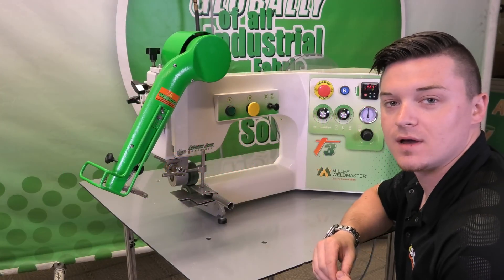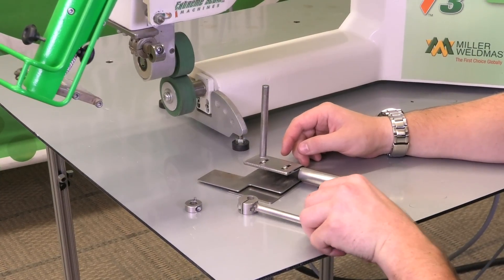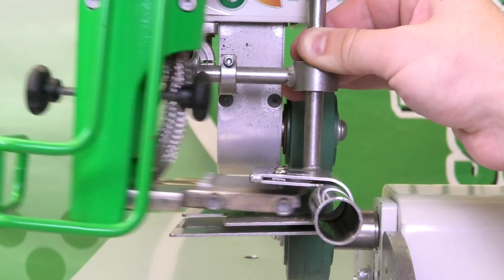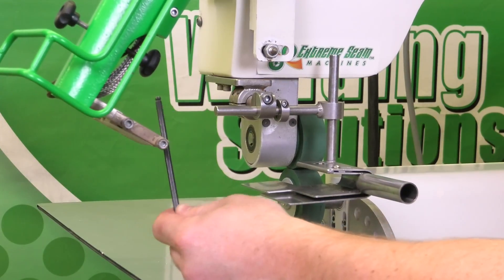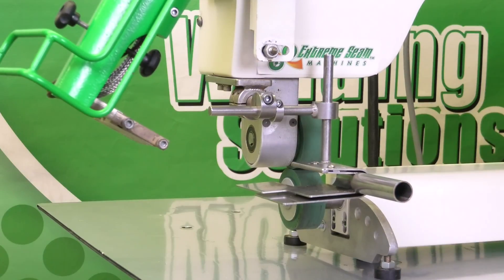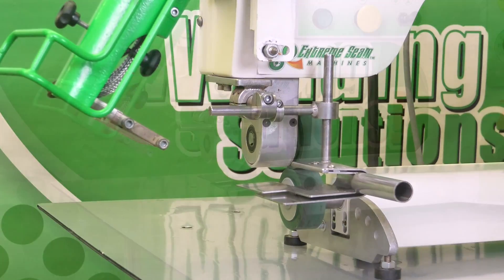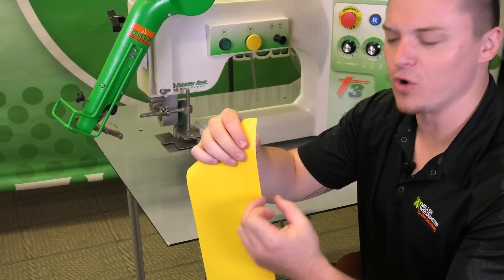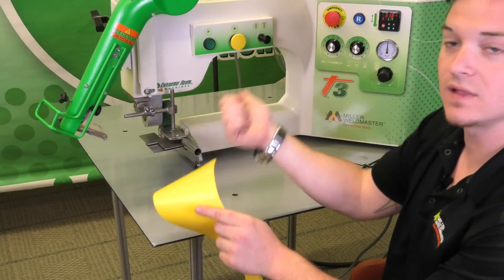T-SERIES I How to Adjust your Hem Guide I Miller Weldmaster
This tech tip demonstrates the proper way to make adjustments to your hem guide on any of our T-SERIES machines (T300, T600, T3 & MORE). This will help prevent pockets in your hem as well as prevent lips on the edge of your hem.